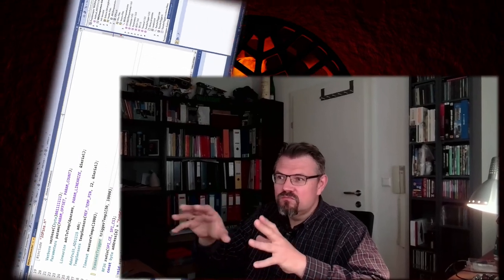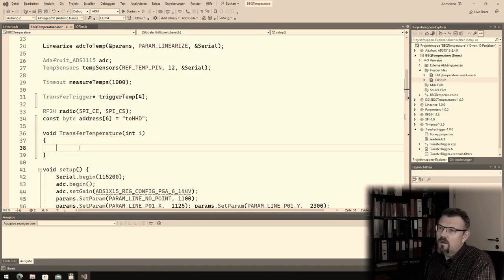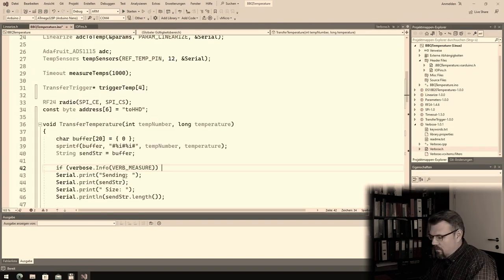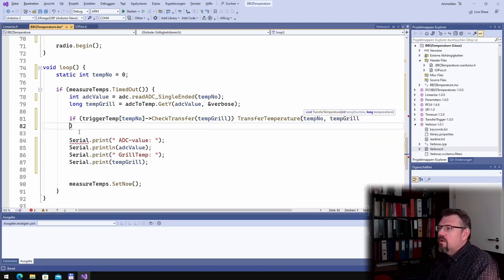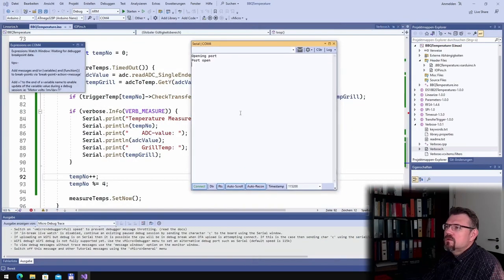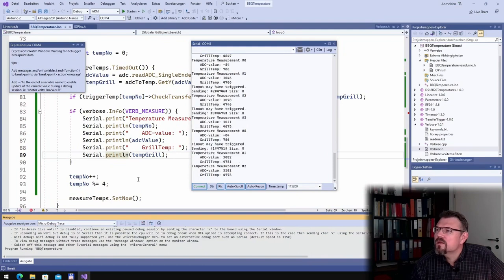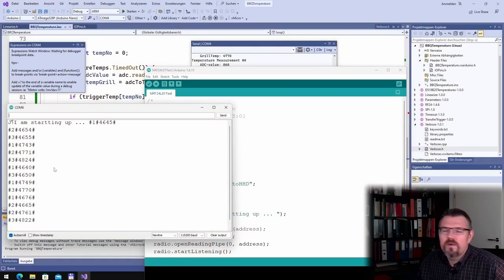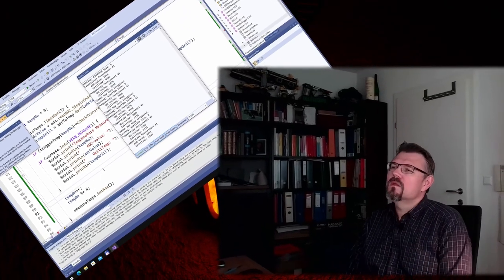PRBBQ 09: Scan all Probes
A triggered transfer of all four temperture probes to see if everything is working as expected.